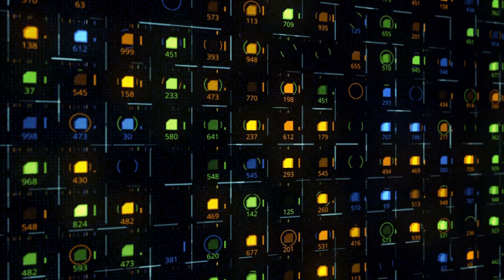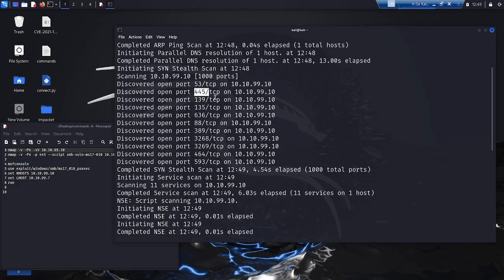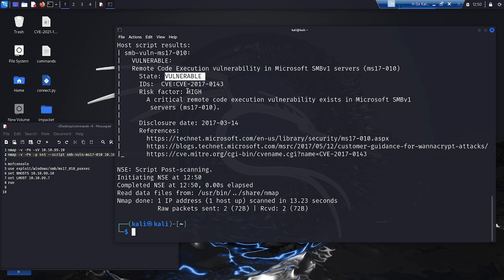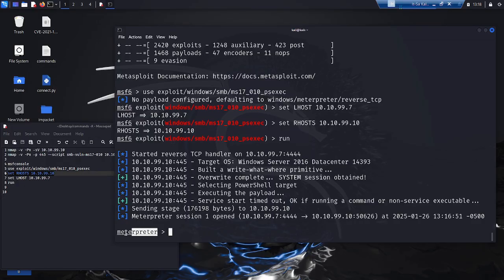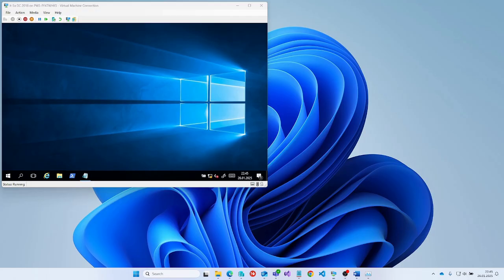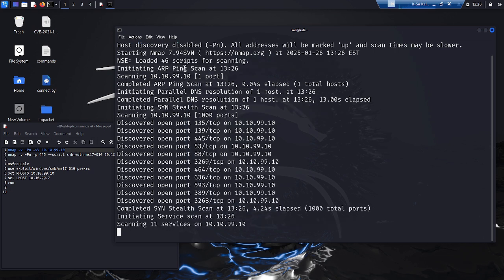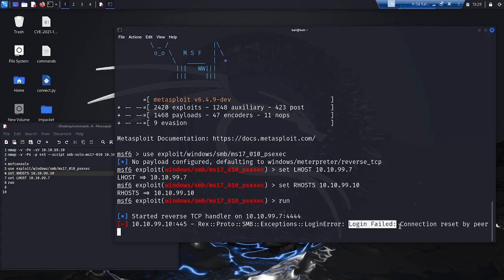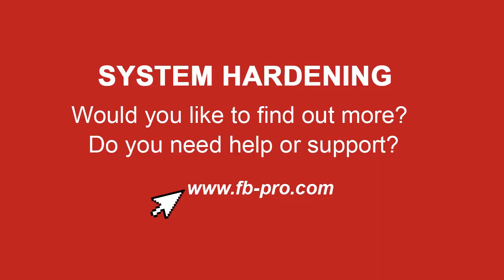SMBv1 Vulnerability / Eternal Blue Exploit | Protection | System Hardening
🛑 In this video, we show how an IT system can be compromised and taken over via the SMBv1 protocol.

✅ And we show how the Eternal Blue exploit loses its terror with System Hardening.

💪 Want to harden your IT systems professionally? Then you need a professional hardening tool like Enforce Administrator